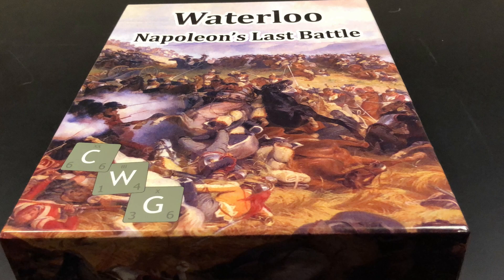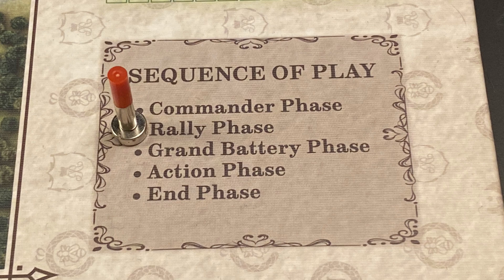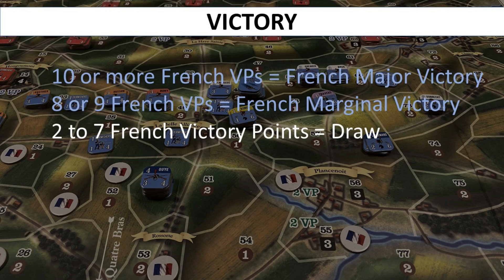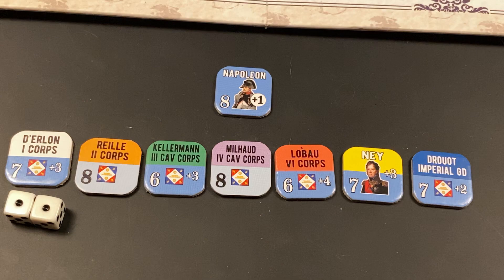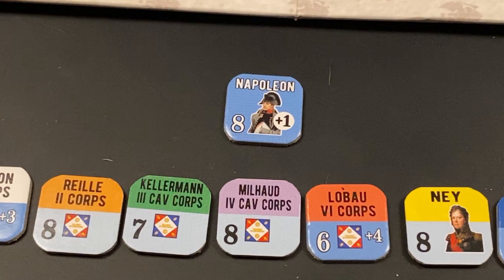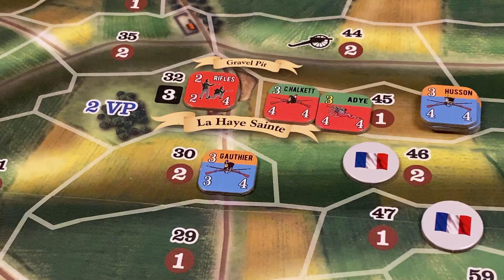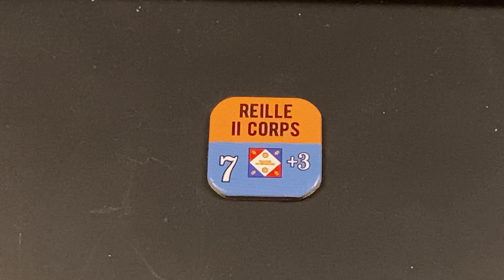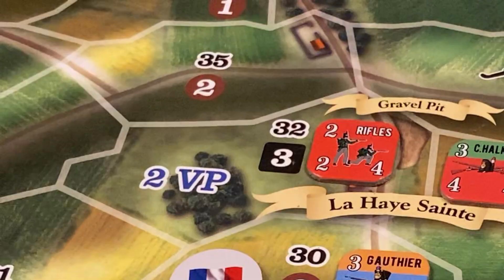Waterloo: Napoleon's Last Battle - Preview Video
Preview video of Waterloo: Napoleon's Last Battle, a game designed by Mark Scarbrough and published in  2019 by Companion Wargames.